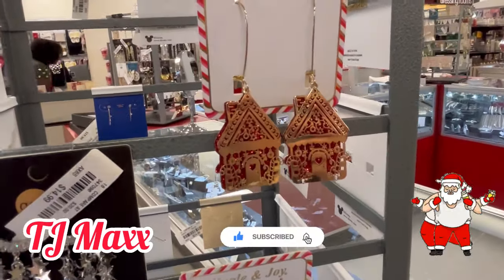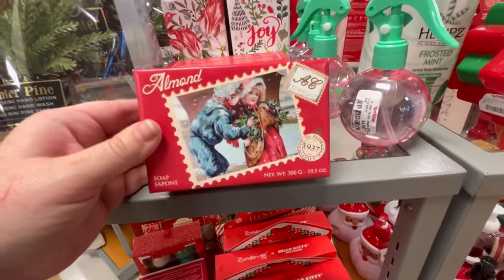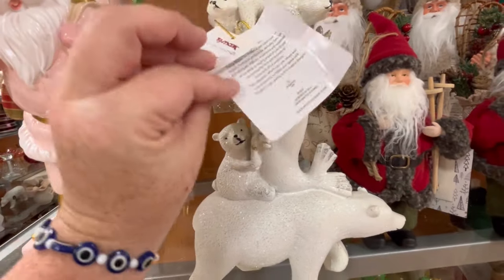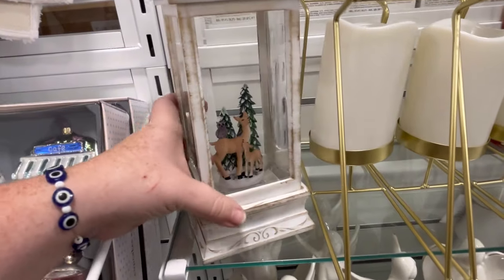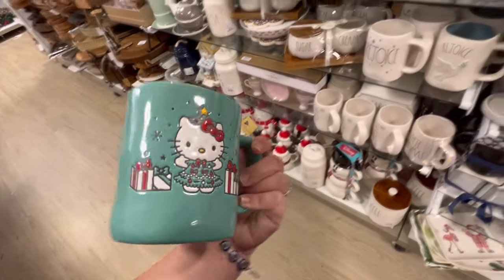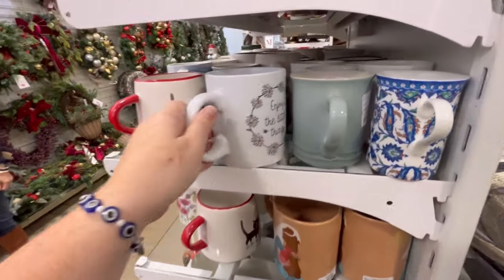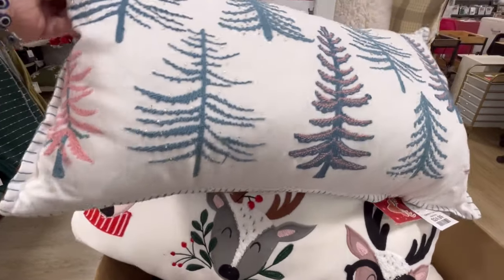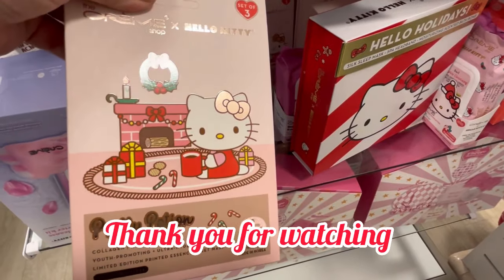TJ Maxx & Home Goods Christmas ❄️ Walkthrough *Shop with Me | Sweet Southern Saver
TJ Maxx & Home Goods Christmas ❄️ Walkthrough *Shop with Me